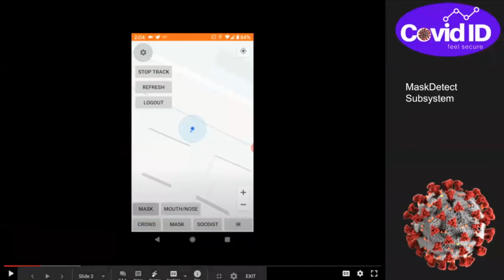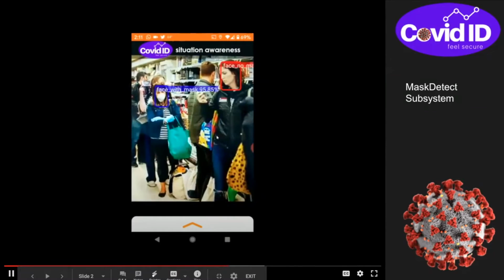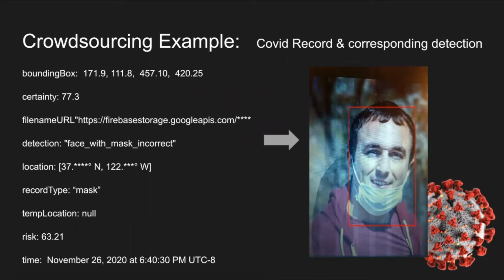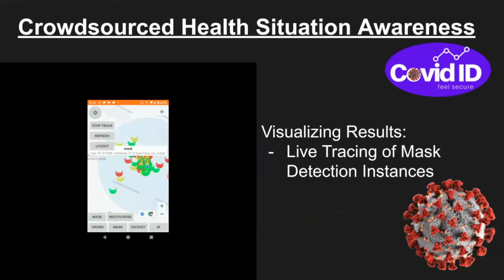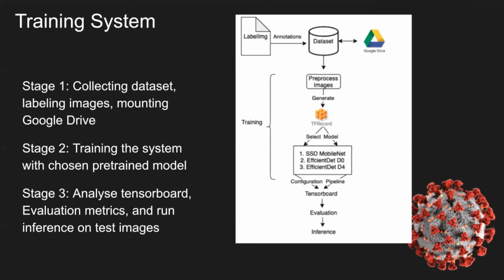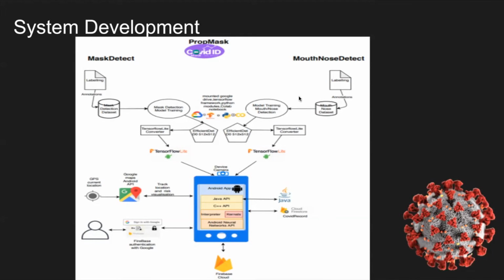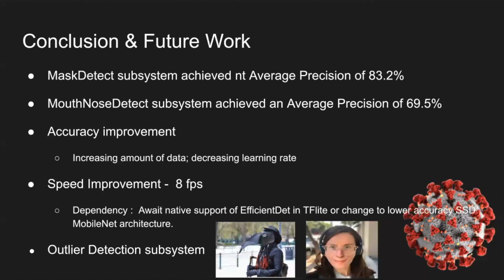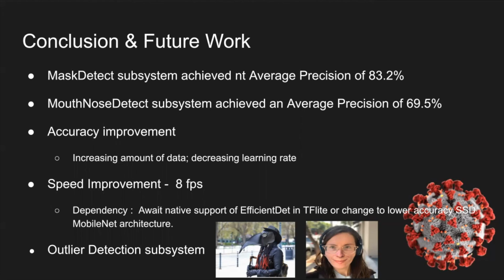PropMask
Covid ID module responsible for Proper Mask Wearing Detection.  Two different sub-tasks are created, one that directly detects masks and the other that looks for evidence of lack of mask through detection of nostrils and mouth.

Work performed out of iLab at California State University East Bay

Maithri  Chullikana
Cemil Kes
Prof. Lynne Grewe